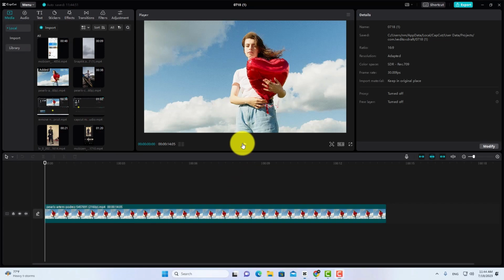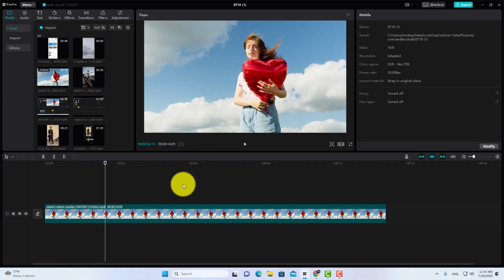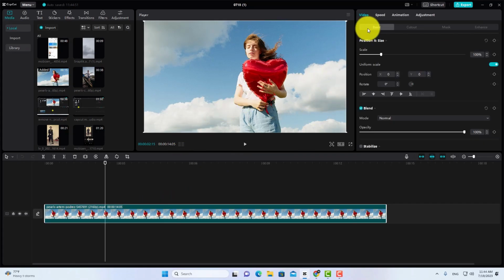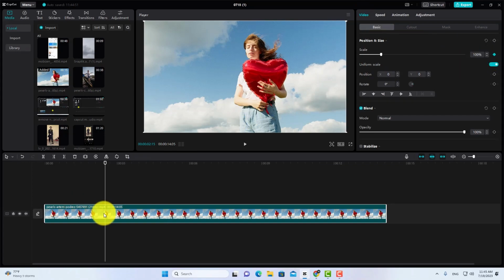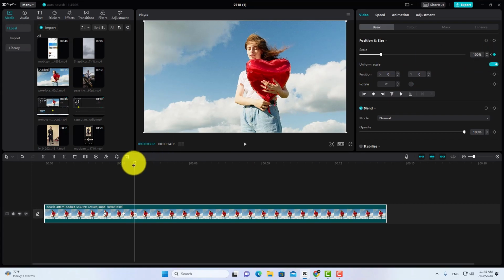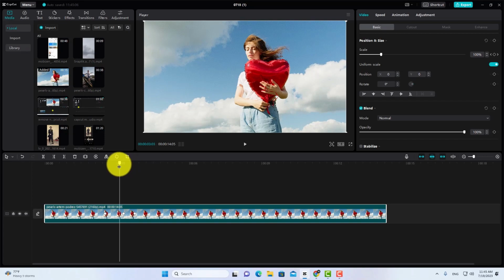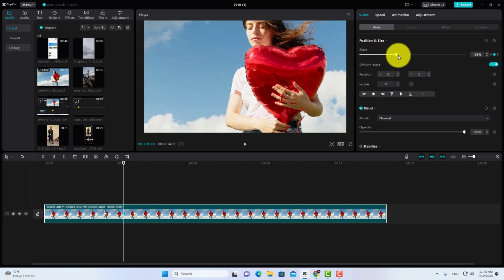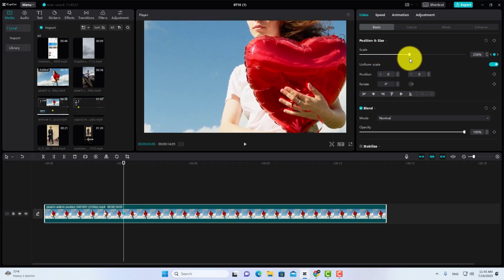How to Use Keyframe in CapCut PC ✅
keyframe capcut pc, in this capcut pc tutorial you will learn how to use keyframe in capcut PC.

Video Cover::
how to use keyframe in capcut
how to add keyframes in capcut PC
how to add keyframe in capcut